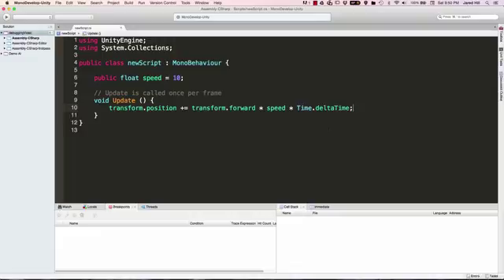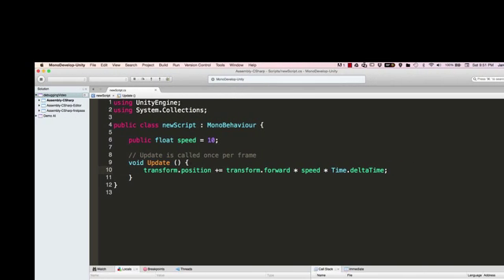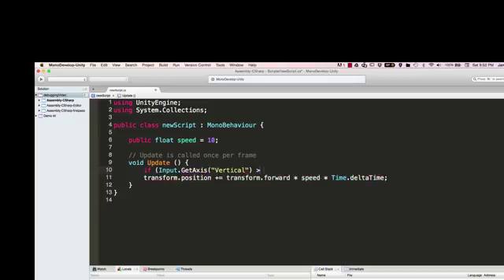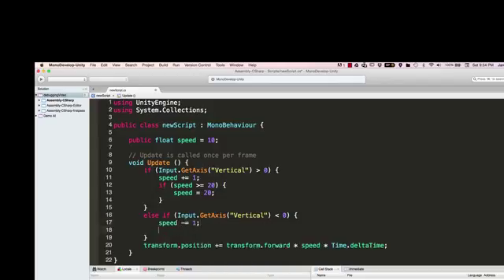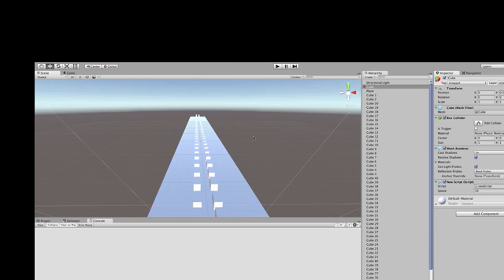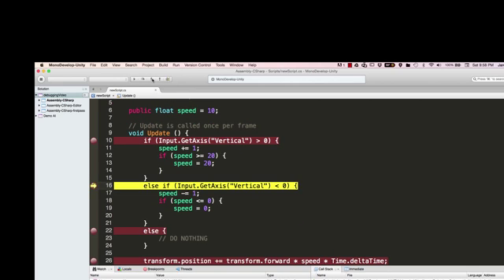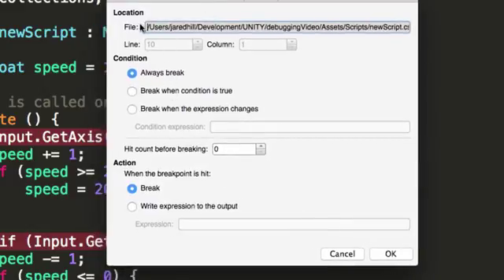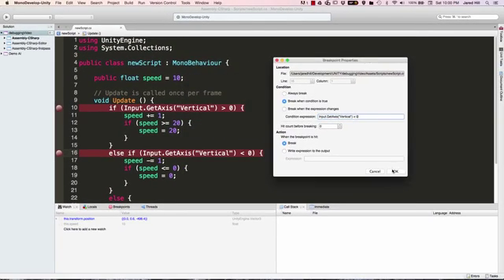[Requested] Debugging in MonoDevelop Cont.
In this video, we dive a little deeper into the MonoDevelop debugger toolset, and edit our original Unity3D project.